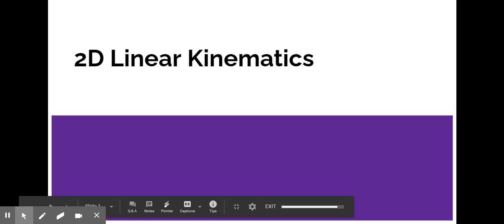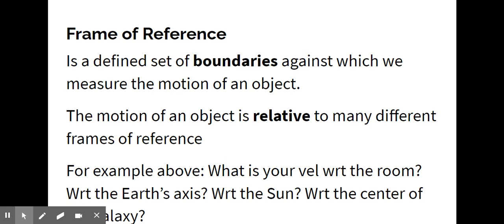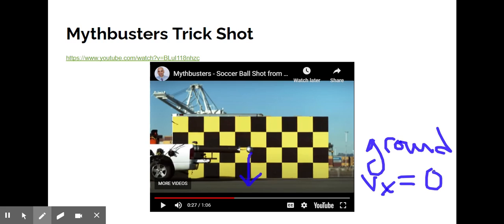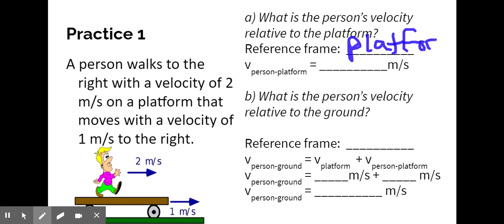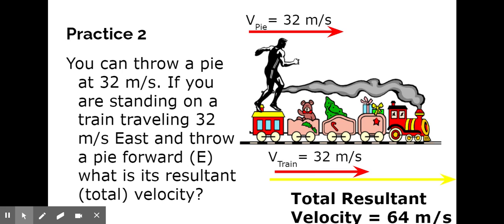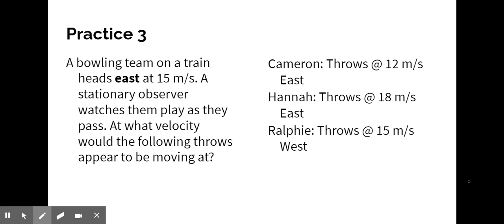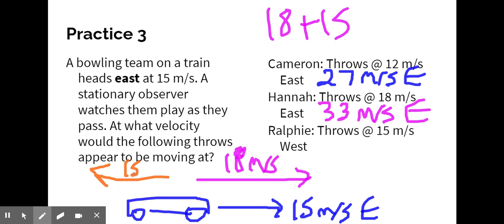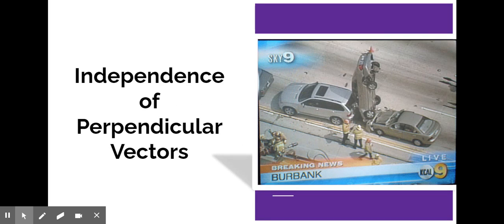AP Physics 1: 2D Linear Kinematics Relative Motion